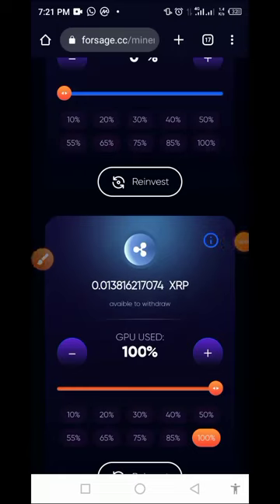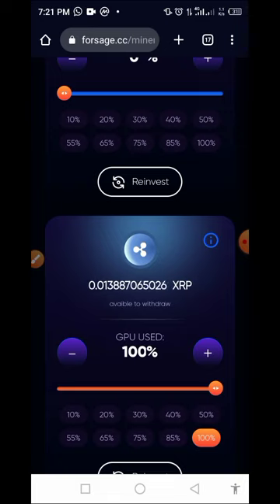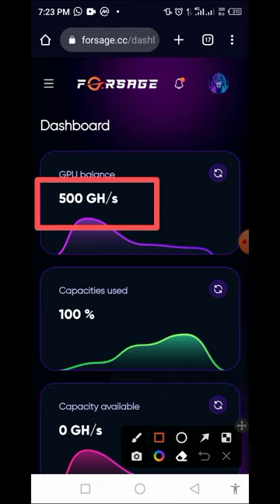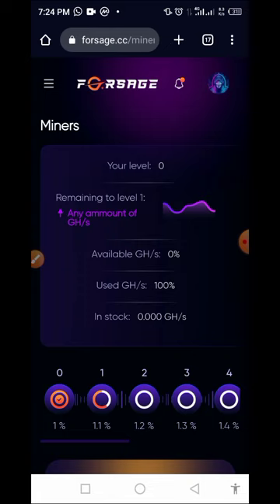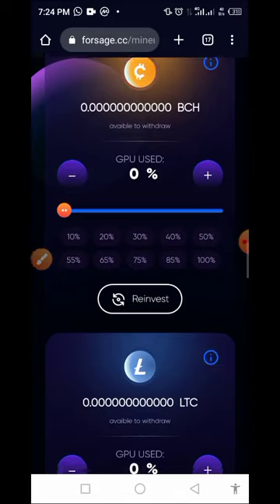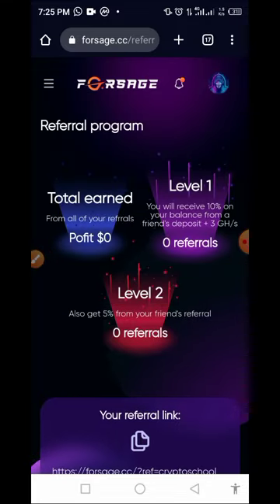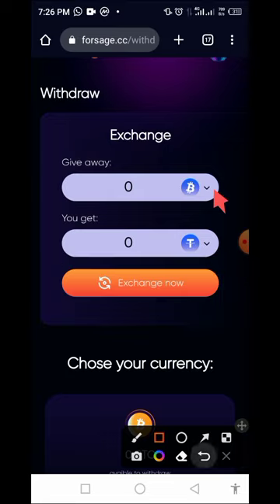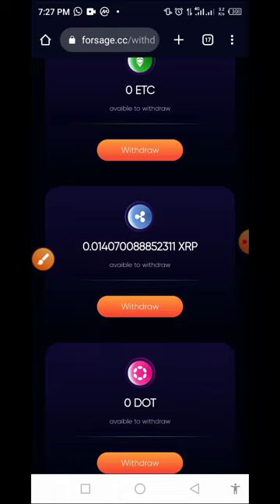Free XRP (Ripple) Miner || Earn Free $30 XRP on Trust Wallet || Zero Investment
In this Video, you will learn simple and easy way to mine XRP for free.
Free Ripple mining site
Mine XRP for Free